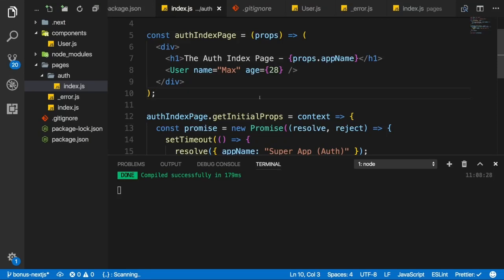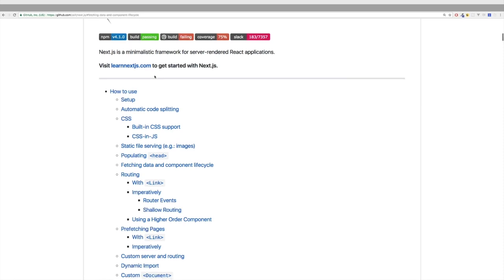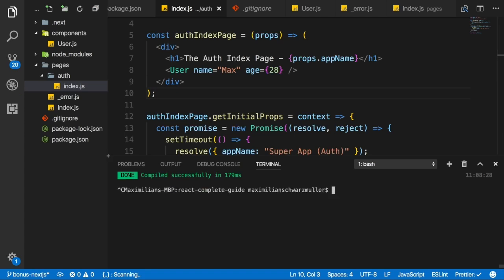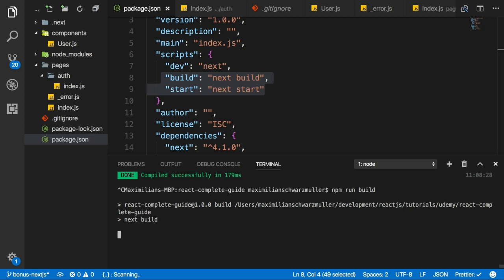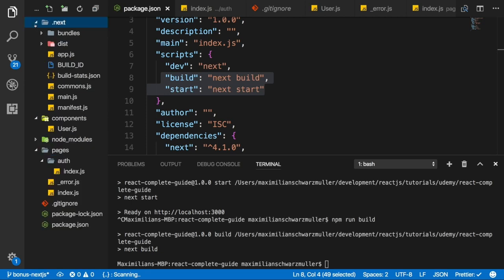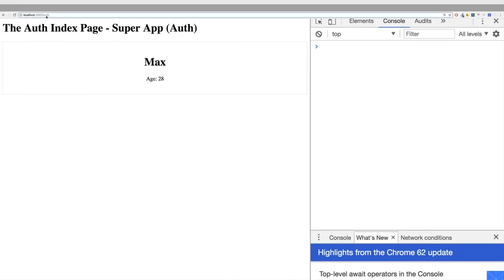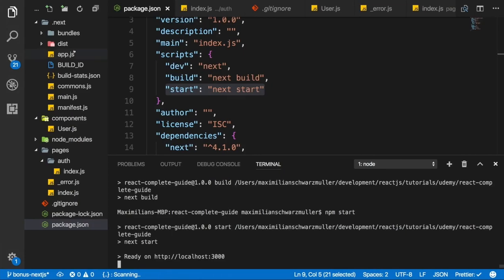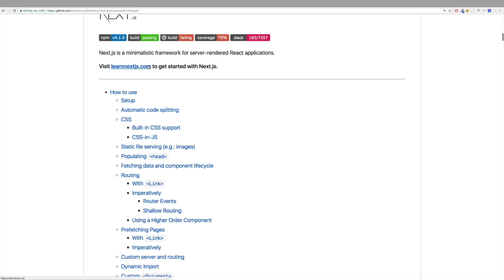bonus nextjs 09 deploying our app